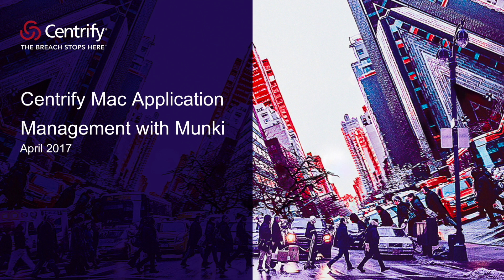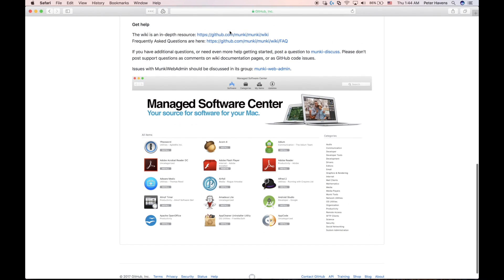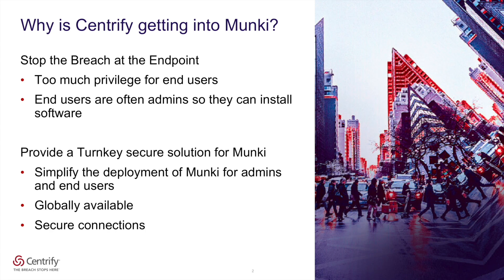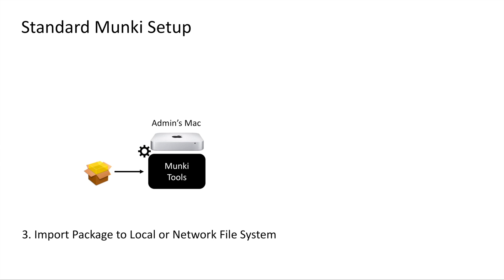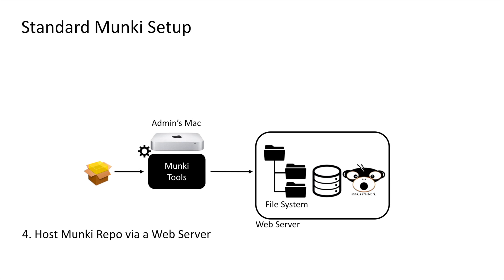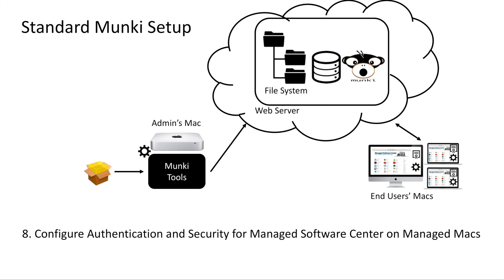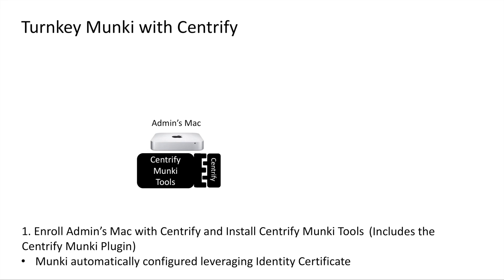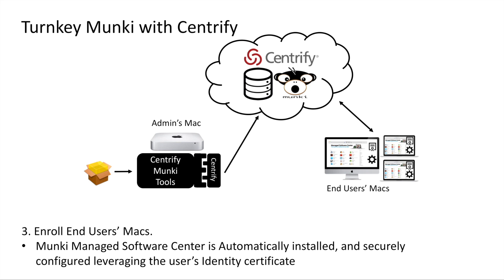Centrify Mac Application Management with Munki